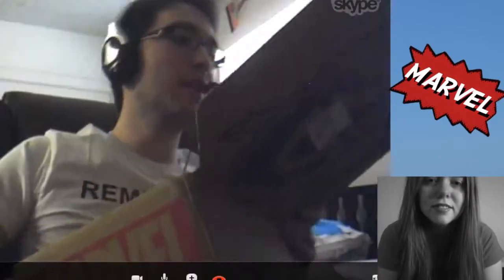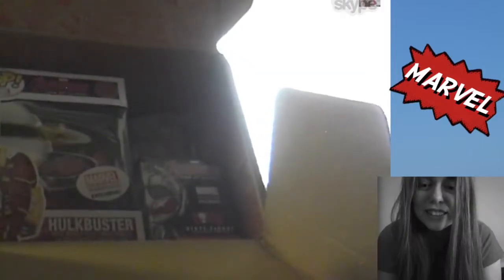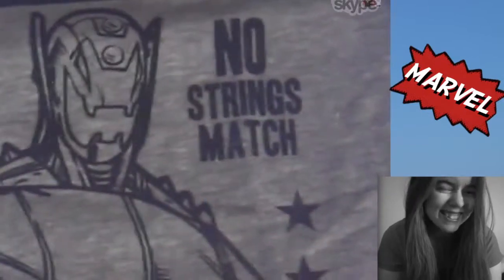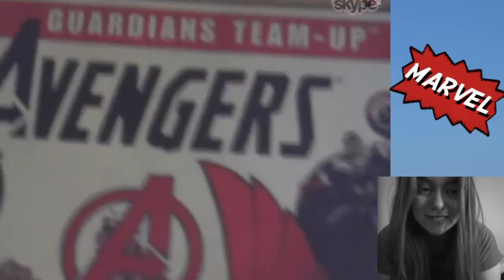Marvel Corps Unboxing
Lance bought the marvel corps crate and we had to unbox it :D